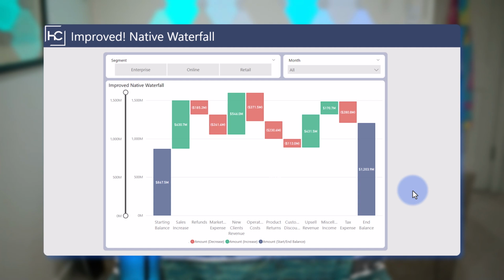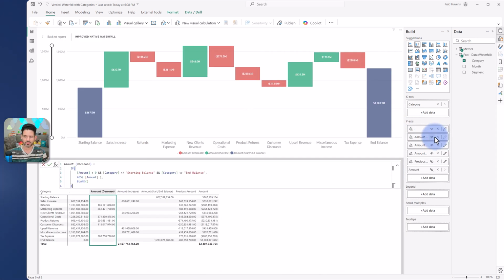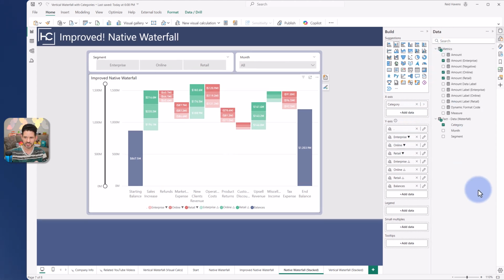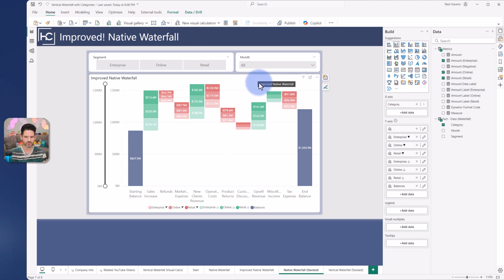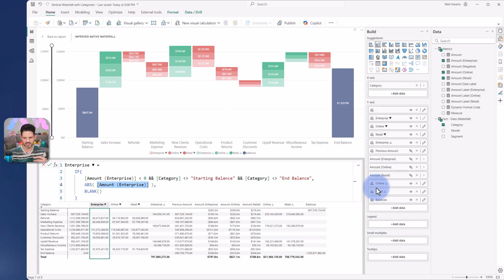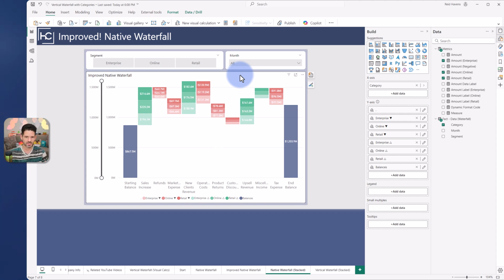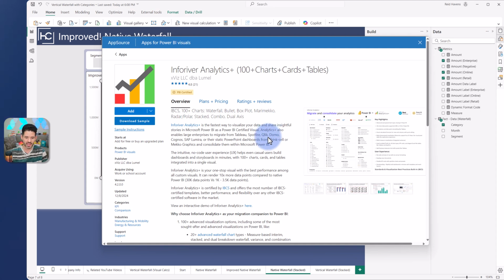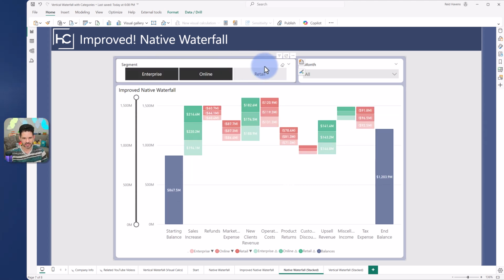Waterfall Charts with Categories (and Considerations...)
As a follow up to a my previous video on creating an enhanced vertical/horizontal waterfall chart. In this video I'm going to show you that it's "possible" to create a categorical waterfall chart, but with a few considerations and caveats. Tune in to learn more!